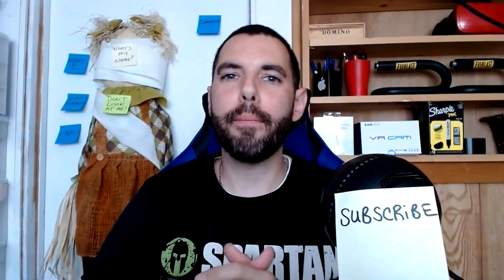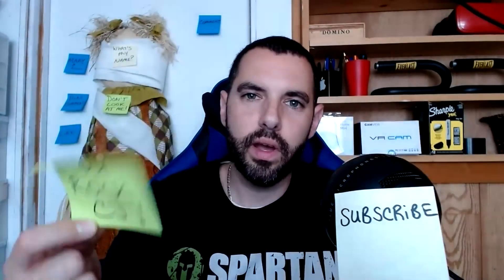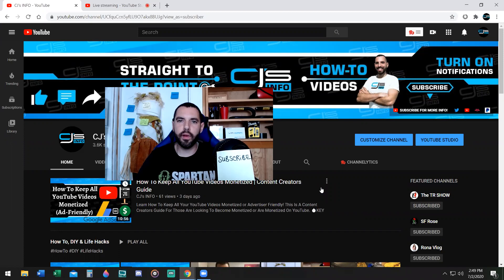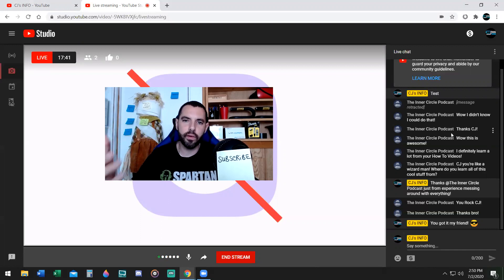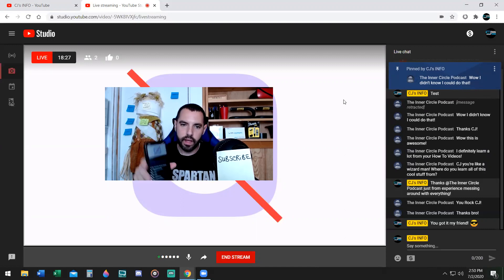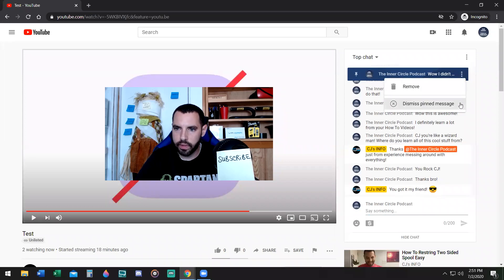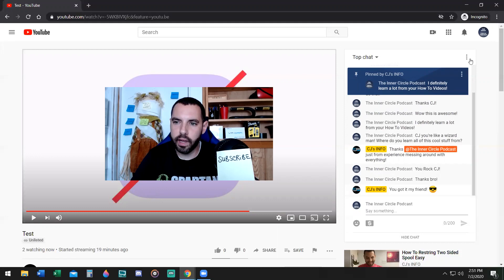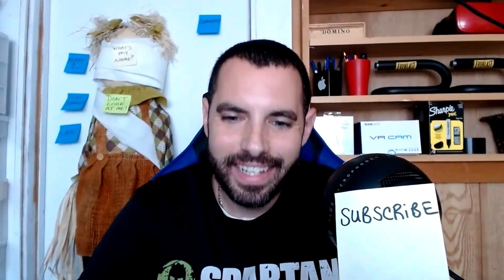How To Pin 📌 Comments To Your Live Streams | New YouTube Feature | Simple Tutorial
Learn How To Pin 📌 Comments To Your Live Streams With This New YouTube Feature. This Is A Simple Tutorial For How To Pin Comments. Find Out How To Dismiss A Pinned Comment As A Viewer! When You Pin Comments In Videos or Live Streams It Pushes The Comment To The Top of The Screen or Video. Pinned Comments Will Always Stay At The Top Until The Owner Decides To Remove The Pinned Comment or Select A New Comment To Pin.

Note: This Feature Is Not Available For Channels Under 1,000 Subscribers